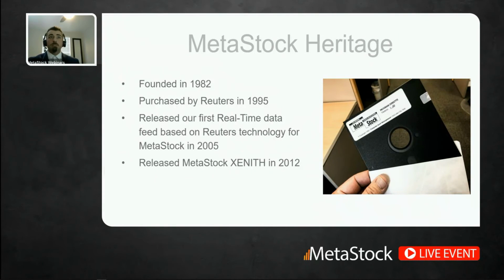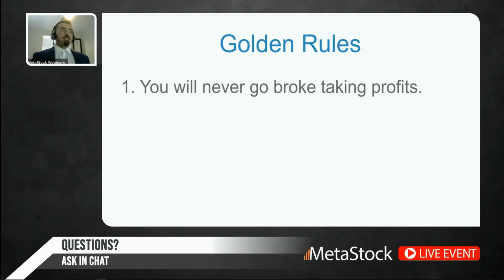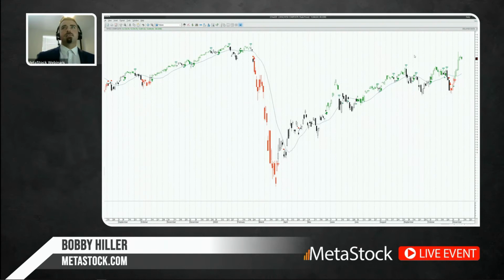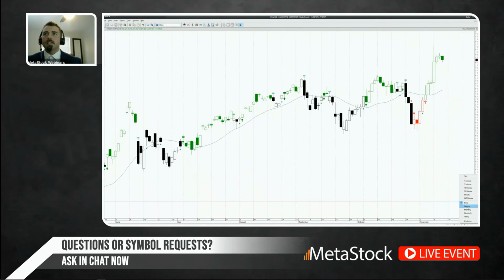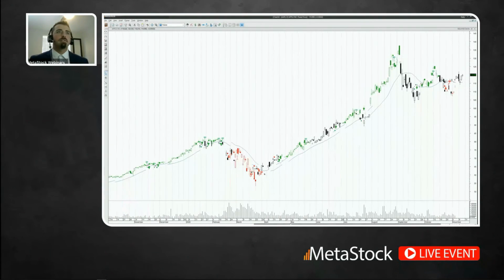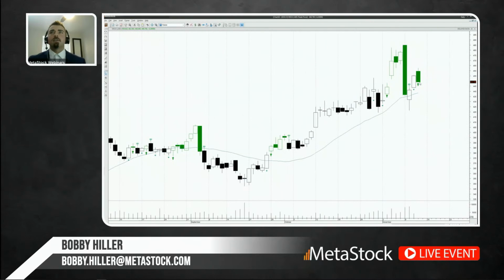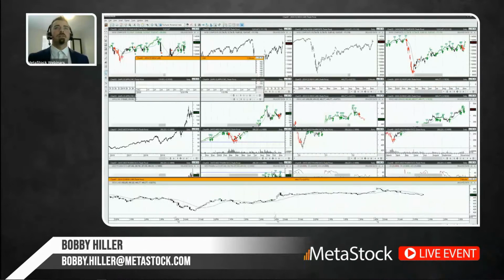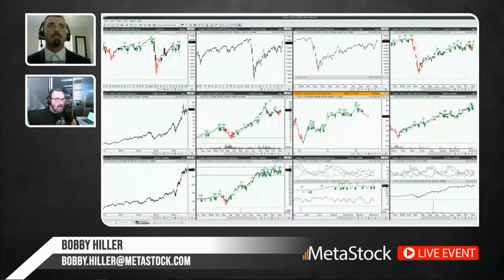Pinpoint Accurate Trades With Voracity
Join Bobby Hiller for this one hour look at one of MetaStock's most loved add on.

Vince Vora’s Voracity helps you identify profitable trades in all markets (Equity, Option, Futures, Forex). It takes advantage of strong, persistent trends and confirms trade direction across three different time periods. This indicator was designed to identify entries with pin-point accuracy and utilizes a unique exit strategy to maximize gains.

The Voracity MetaStock indicator gives you clear entry and exit signals and adjustments with detailed expert commentary.

These strategies are designed to give you powerful confirmed entries and have been fine-tuned to eliminate “whip-saw” trades.

The Voracity system is Vince's most-powerful system for selecting better entries and exits. It was designed over 25 years to help you take the guesswork out of your trading.

We'll see you for this very special webinar.

About Bobby Hiller
Bobby Hiller has been at MetaStock for over three years as one of our top sales professionals. During his time at MetaStock he has worked extensively with traders all over the world.

Bobby has spoken on a wide variety of trading topics including Stocks, Futures, and FOREX. He focuses on helping traders by taking the time to understand their needs, then mentoring them on ways to use MetaStock to identify opportunities based on the way they want to trade.